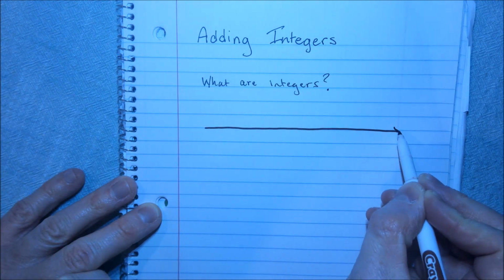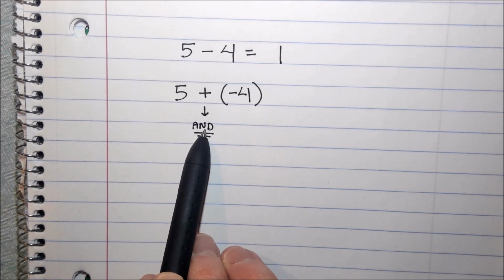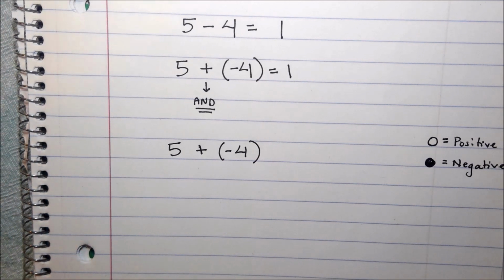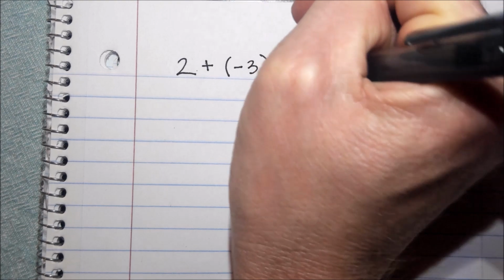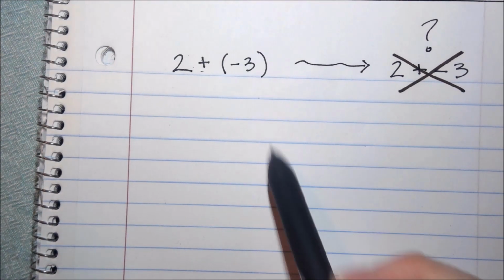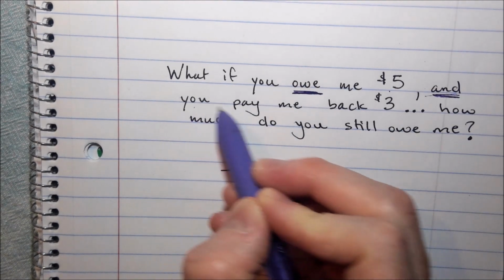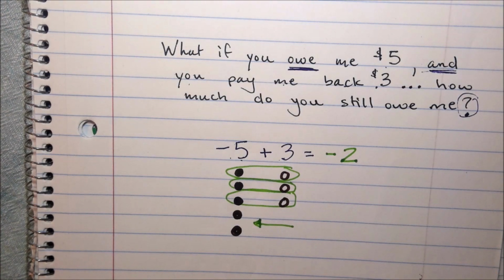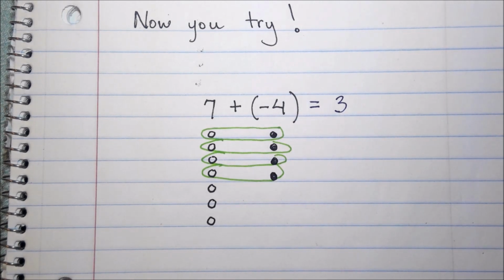Adding Integers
Together we will figure out how to add positive and negative numbers (Integers).